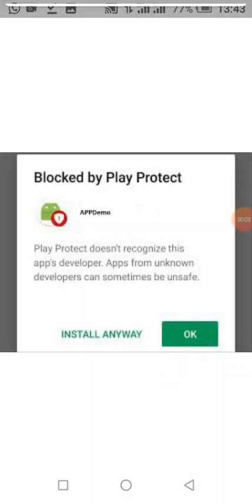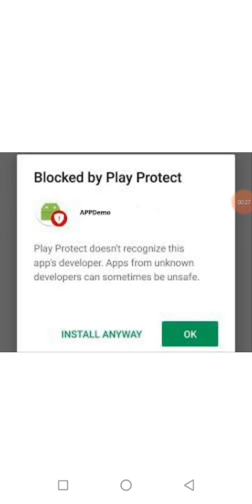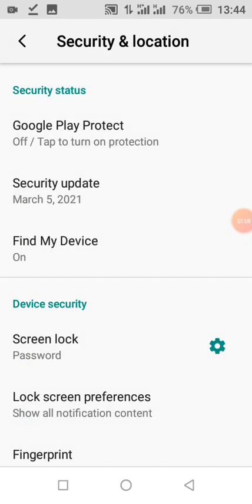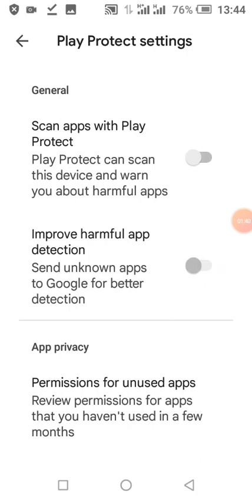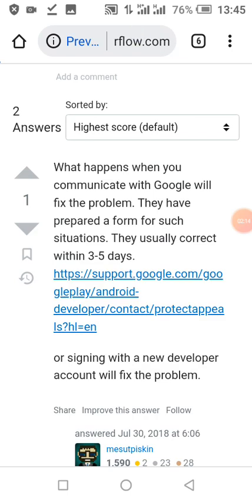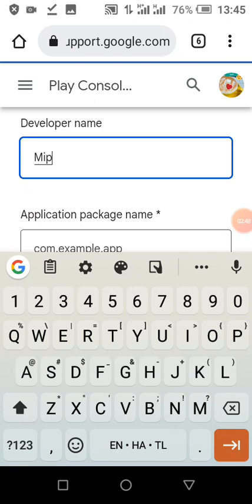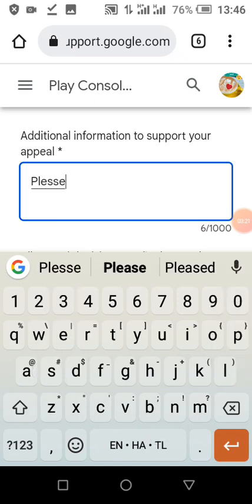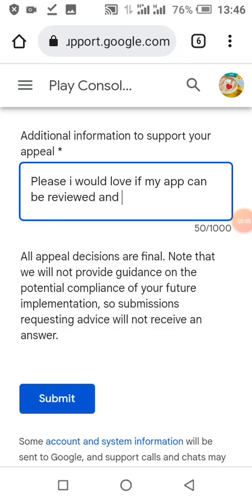Fix in 3 ways Play Protect detecting app as virus fix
hello there and thanks for joining me 😊!

let me explain in a jiffy. we sometimes experience app not installed message from play protect most especially from apps downloaded outside playstore, got 3 easy fixes 😃. if I type it all here we might get bored. watch learn and share😇.